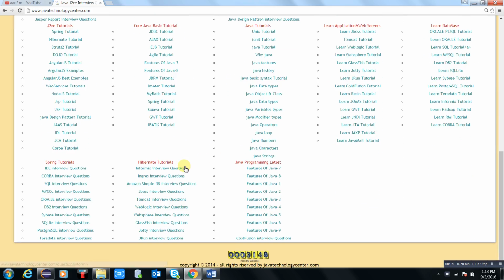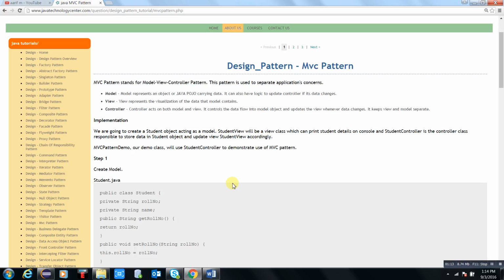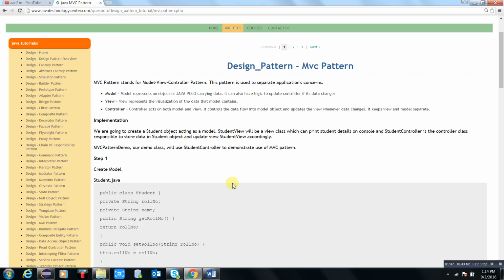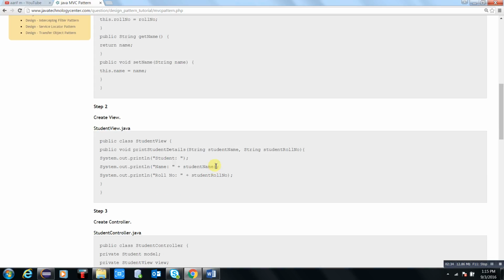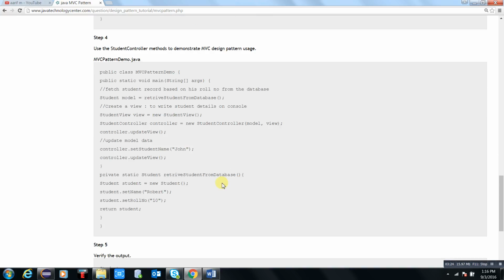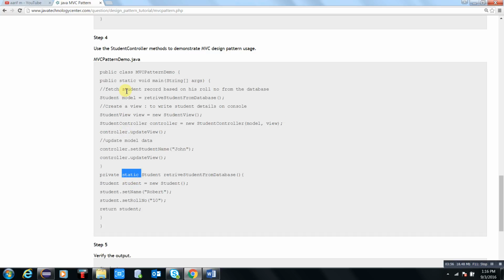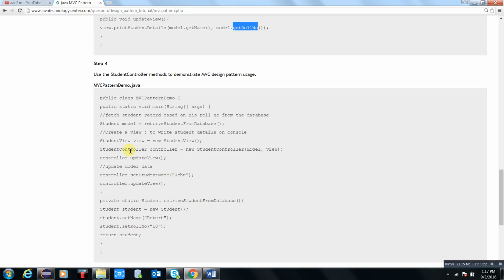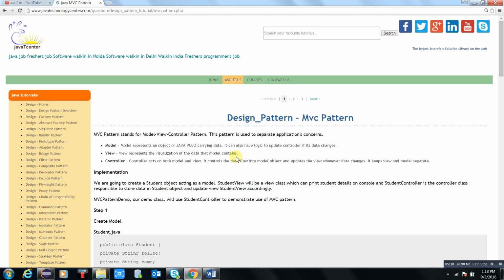MVC Design Pattern